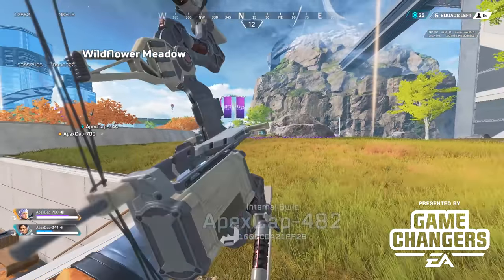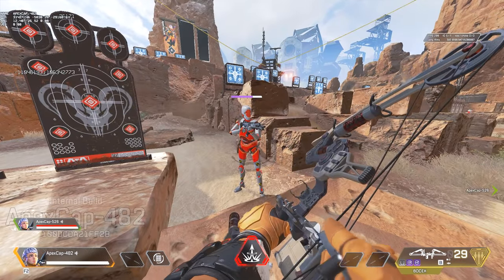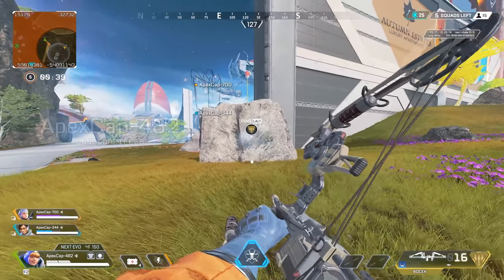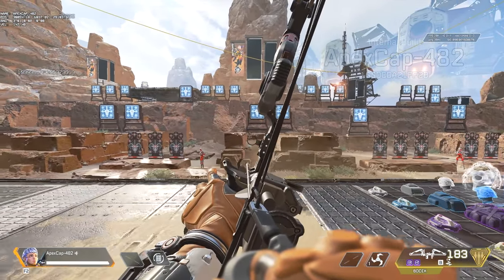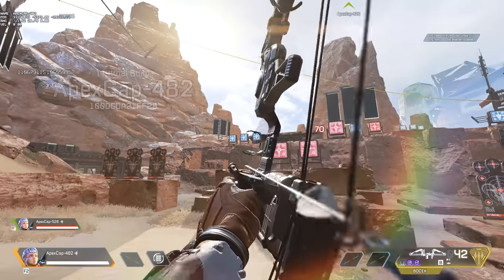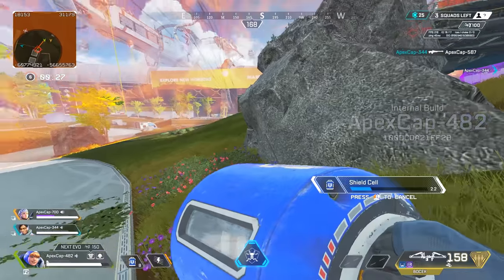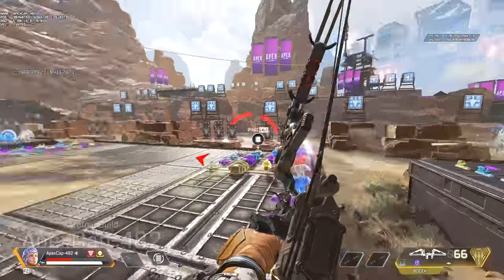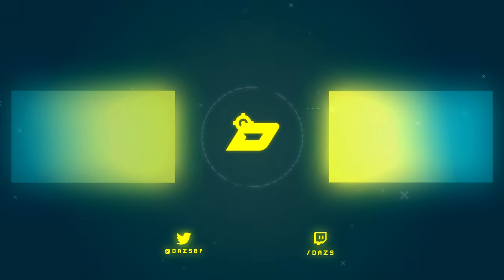Bocek Bow Guide On How To Improve Your Aim On Apex Legends Season 9 Legacy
Exciting we get to cover the Bocek Bow Guide On How To Improve Your Aim On Apex Legends Season 9 Legacy.

Is the Bocek Bow good? Let us break it down!

Timestamps:

00:00​ Apex Legends Bocek Introduction
00:43​ Bocek Damage, Tips, and Tricks
02:52​ Bocek Bow New Hop Ups
04:30​ How To Practice With The Bocek Bow

apex legends has the new apex legends bocek bow and we showcase it with apex legends bocek bow gameplay.

bocek bow guide apex legends is really exciting and we discuss bocek bow guide apex.

We wrap up bocek bow tutorial apex legends, bocek bow tips on apex legends, and how to get better with the bocek bow.